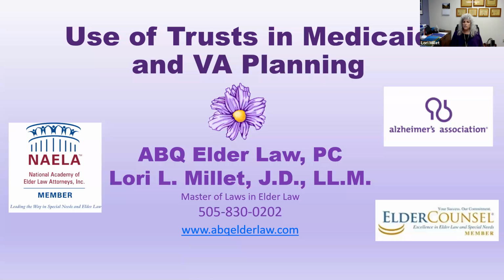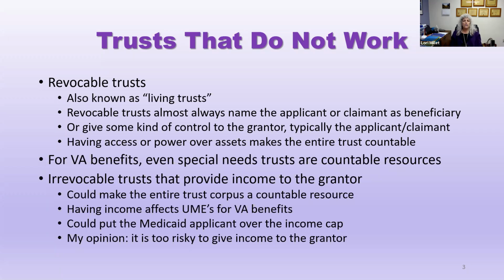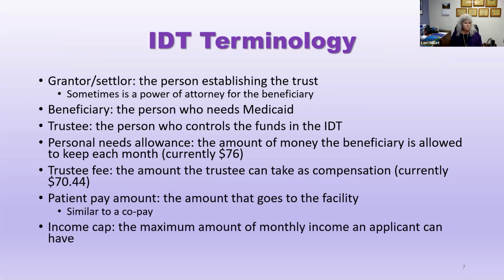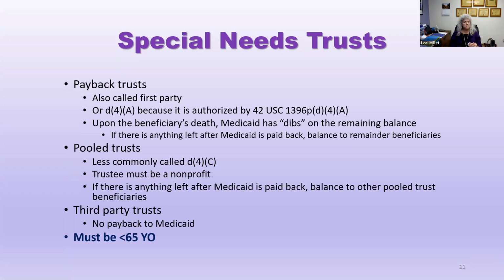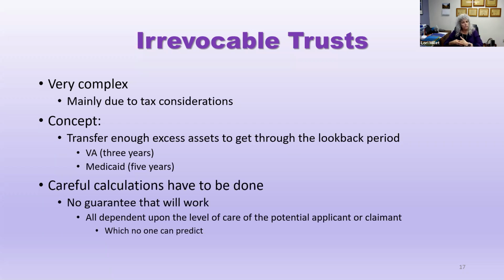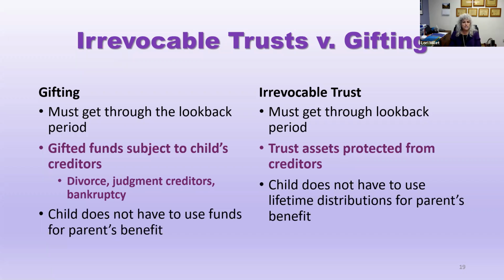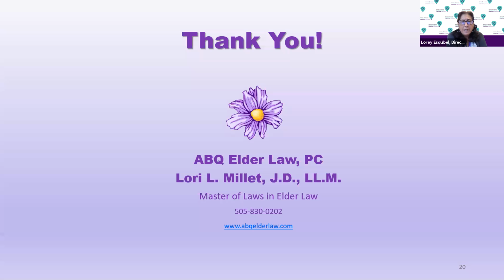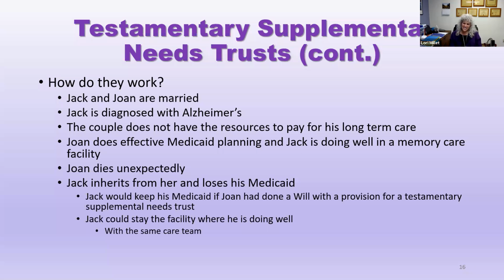CC20_D2: The Use of Trusts in Medicaid and VA Planning 11.7.20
Caregiver Conference 2020 Presentation: Lori Millet, J.D., LL.M., ABQ. Elder Law P.C., “The Use of Trusts in Medicaid and VA Planning” 11.7.20